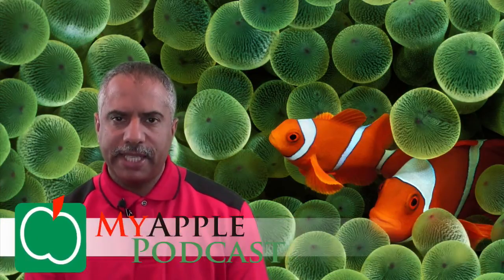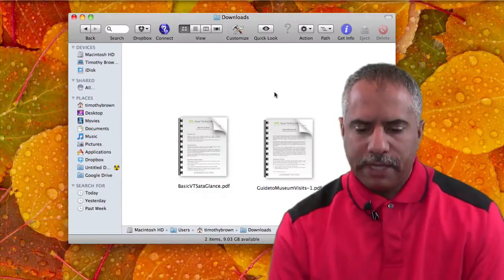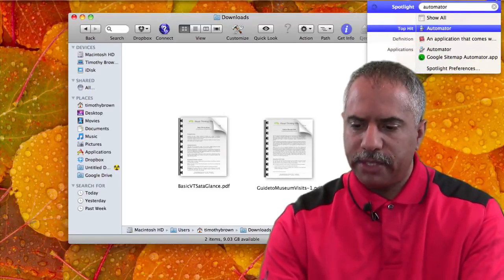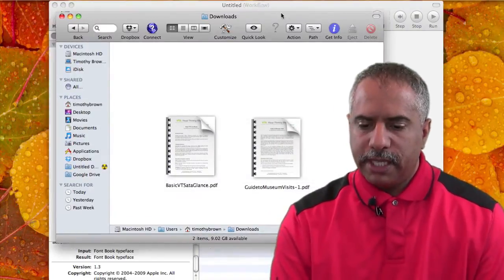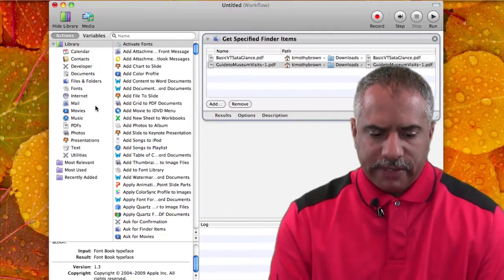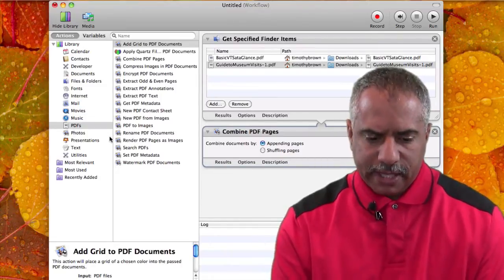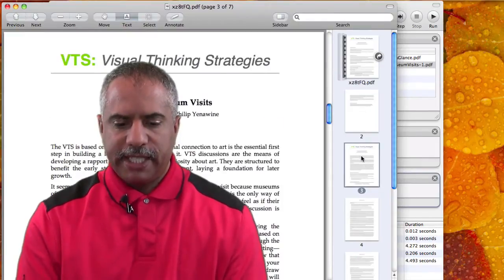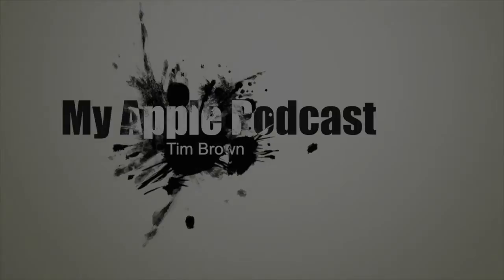Combine PDF Documents with Automator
Automator is an application that comes with the Mac. It enables you to set up workflows, including the ability to combine PDF documents.